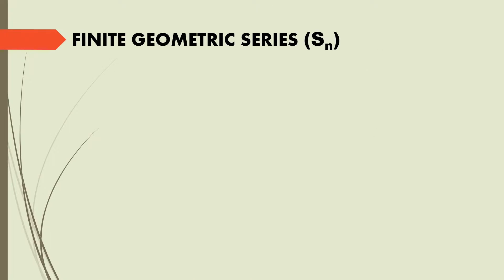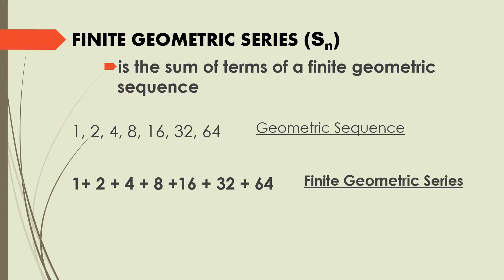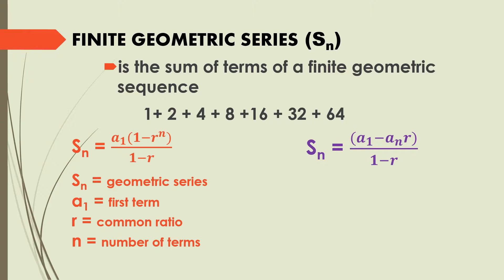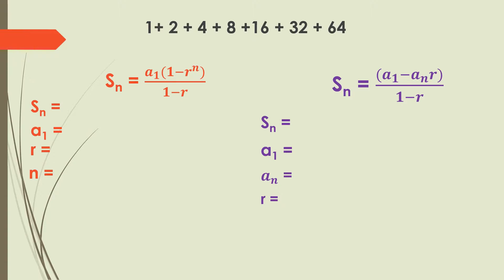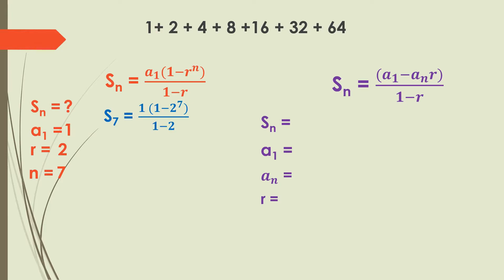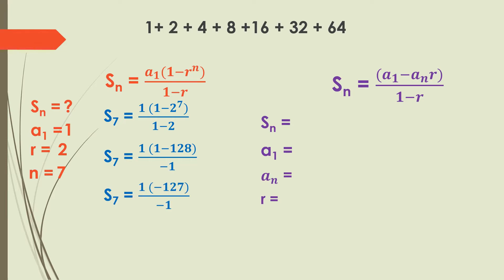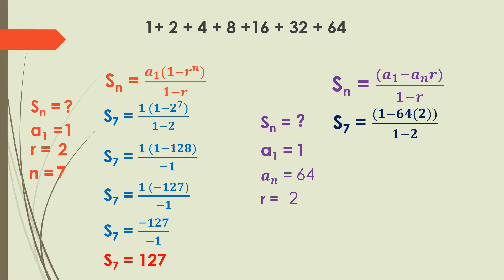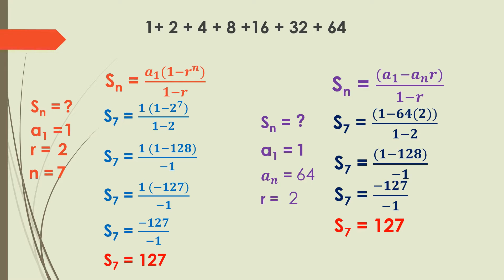FINITE GEOMETRIC SERIES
0:30 -DEFINITION OG FINITE GEOMETRIC SERIES
1:25 -FORMULA FOR GEOMETRIC SERIES
2:15 -HOW TO SOLVE FOR FINITE GEOMETRIC SERIES